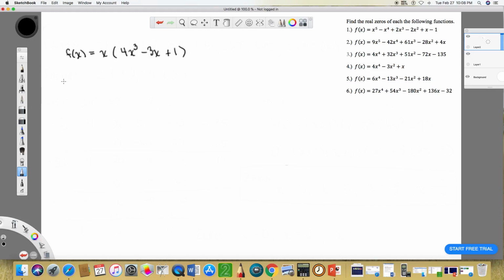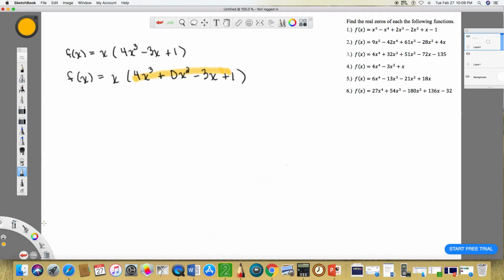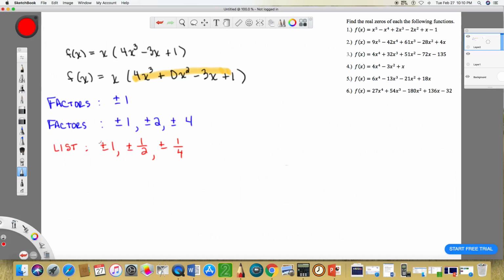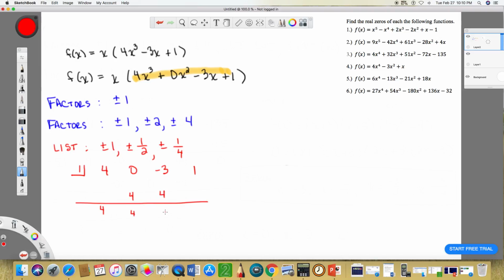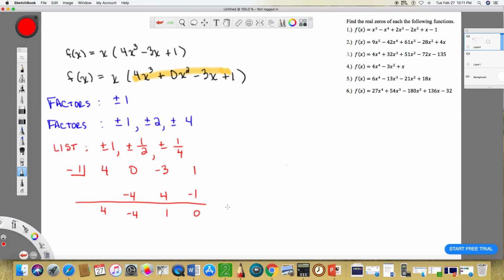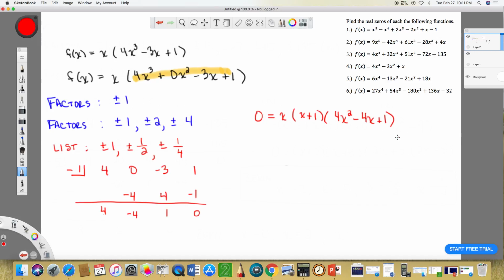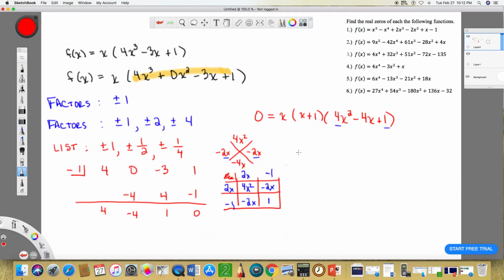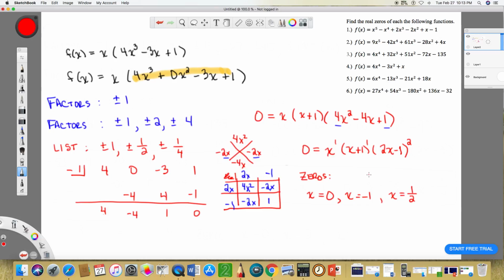Skill 4g quiz prep3 real zeros of poly fcns problem 4 solution